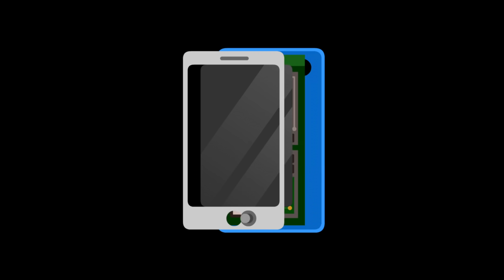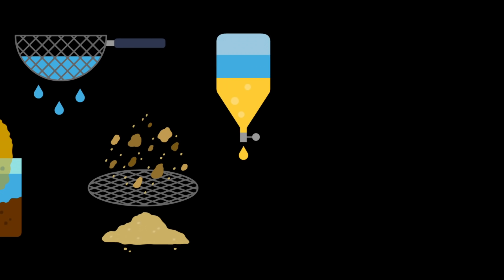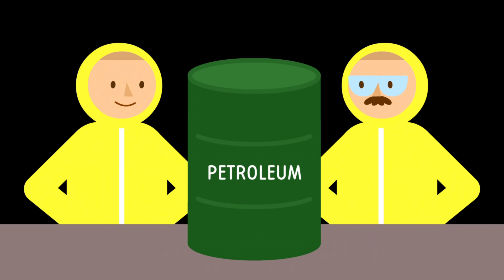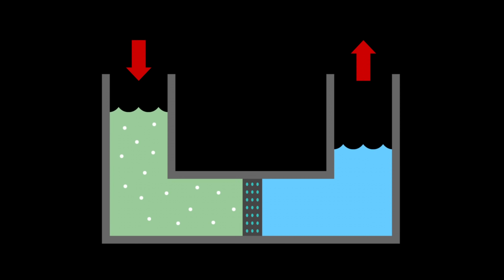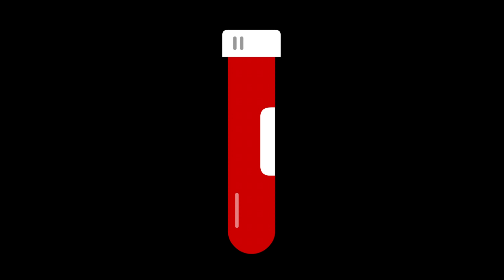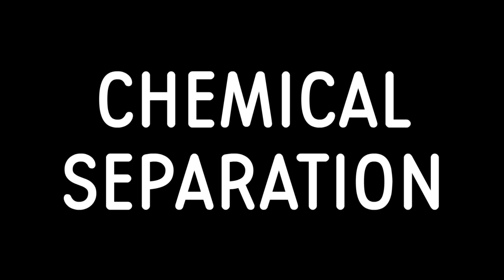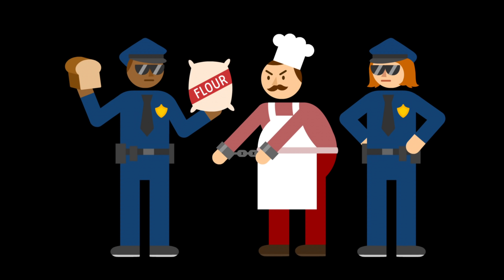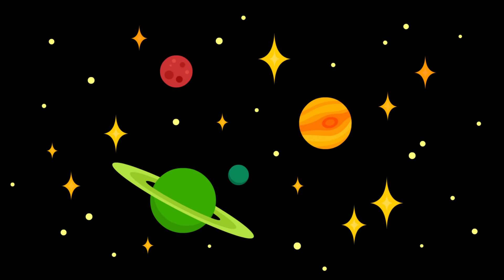How do we separate the seemingly inseparable? - Iddo Magen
Your cell phone is mainly made of plastics and metals. It’s easy to appreciate the process by which those elements add up to something so useful. But there’s another story we don’t hear about -- how did we get our raw ingredients in the first place, from the chaotic tangle of materials that is nature? Iddo Magen uncovers the answer in a group of clever hacks known as separation techniques.

Lesson by Iddo Magen, animation by Augenblick Studios.